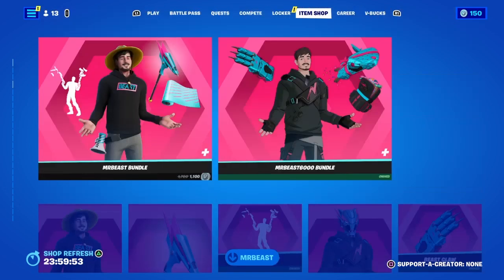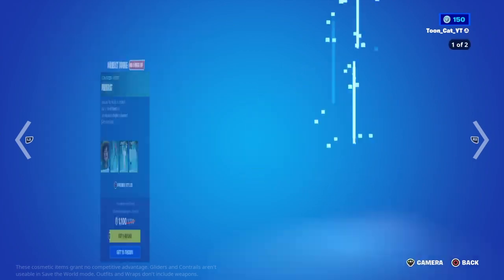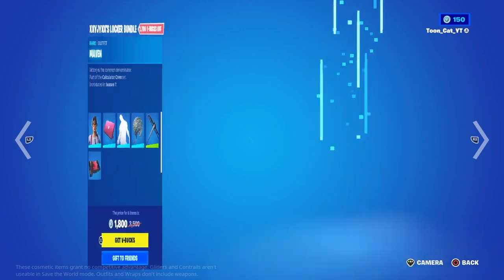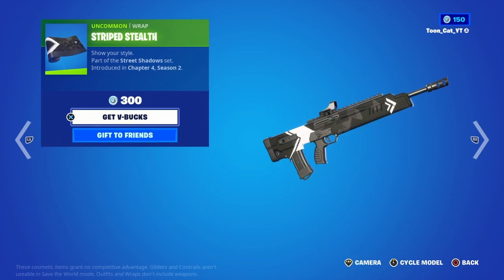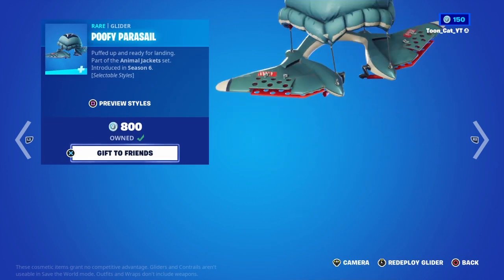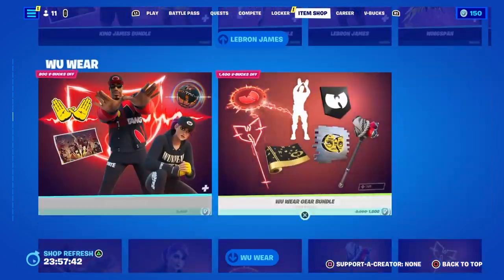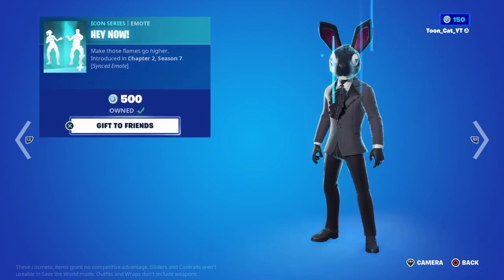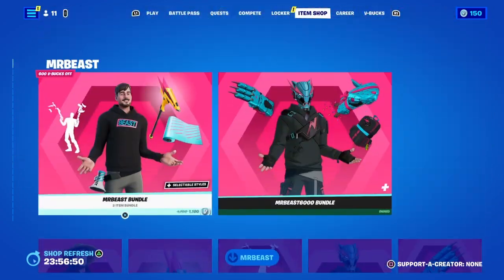Fortnite Item Shop *NEW* XxyjyXx's Locker Bundle! [ April 6th, 2023 ]